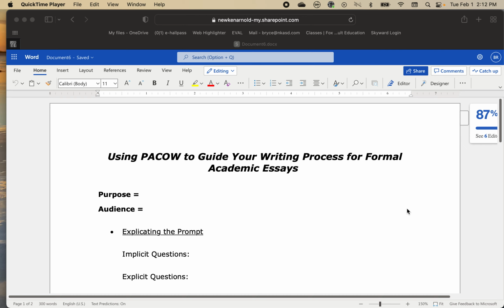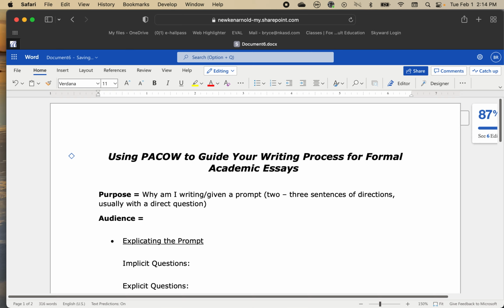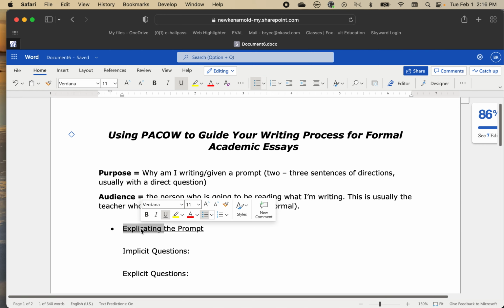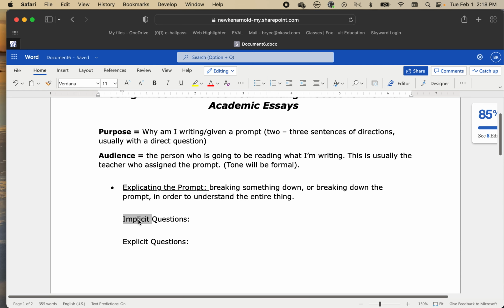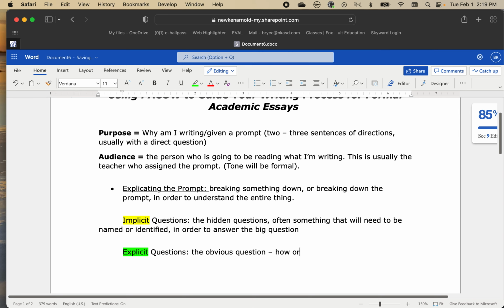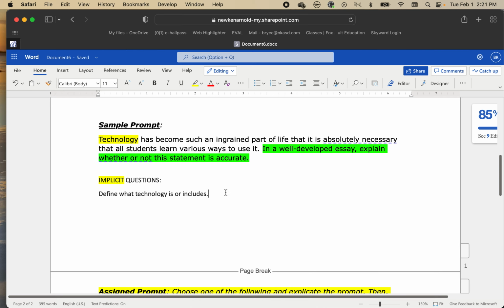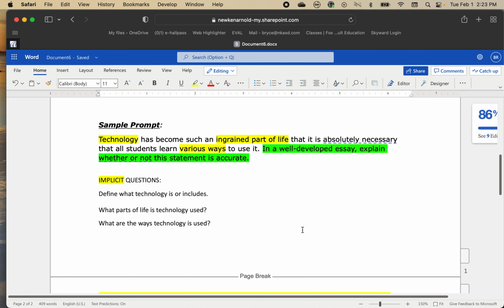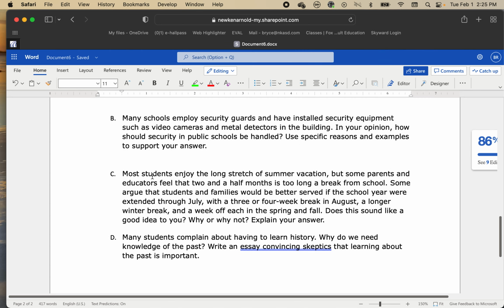Formal Academic Essays: Purpose and Audience